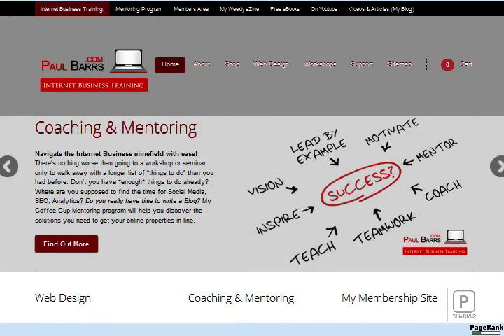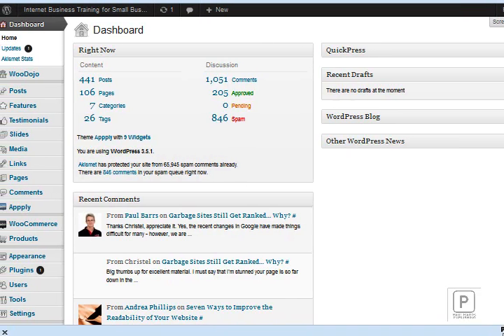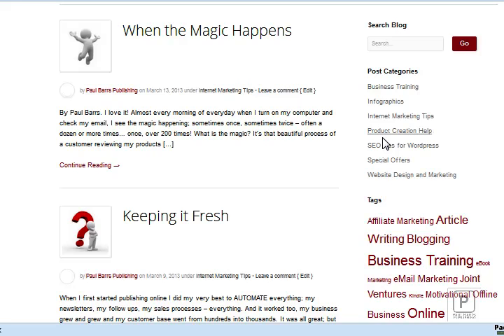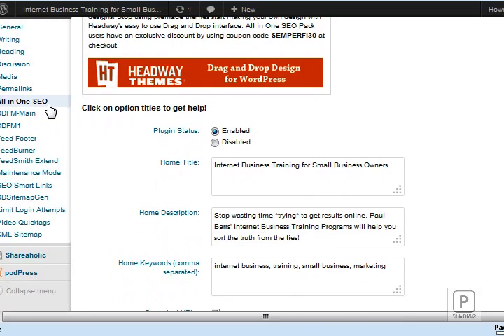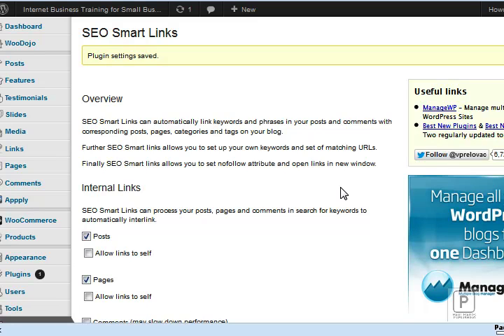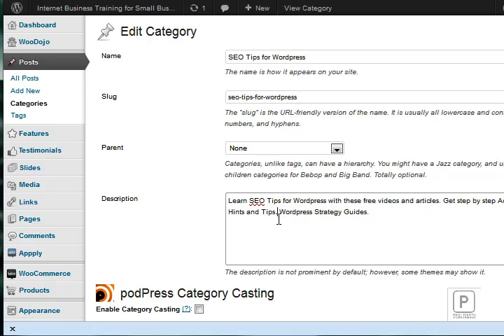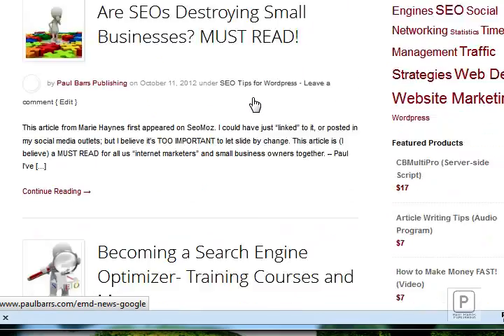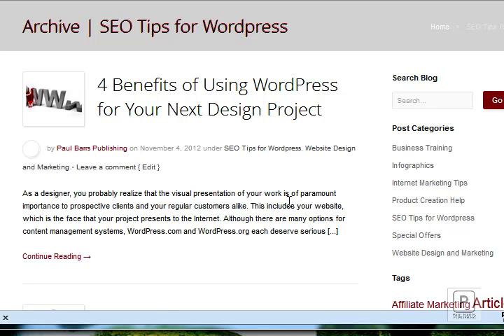SEO Tips for Wordpress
There are too many "SEO Guru's". Let's set things straight with SEO Tips for Wordpress. Watch as I walk you through the key areas of Wordpress and Search Engine Optimisation... using free plugins and great resources for great results. for the transcript to this video and many more helpful SEO articles.